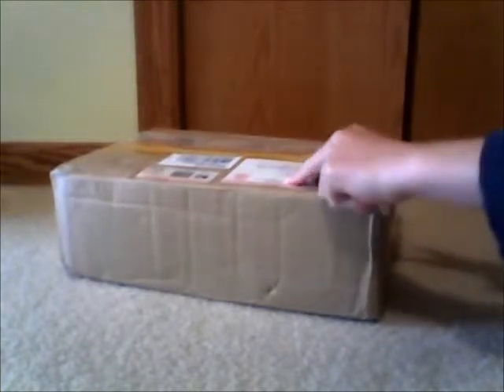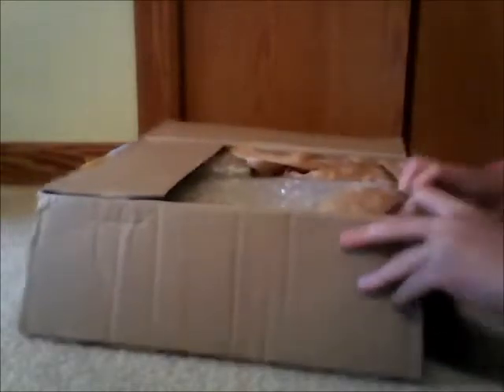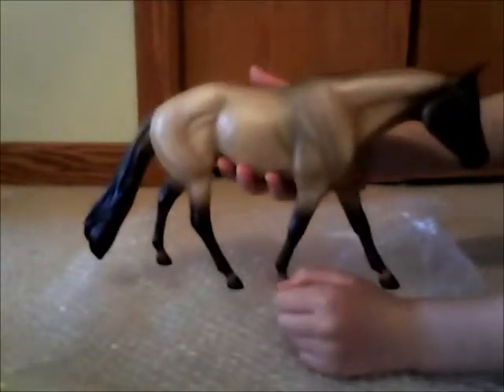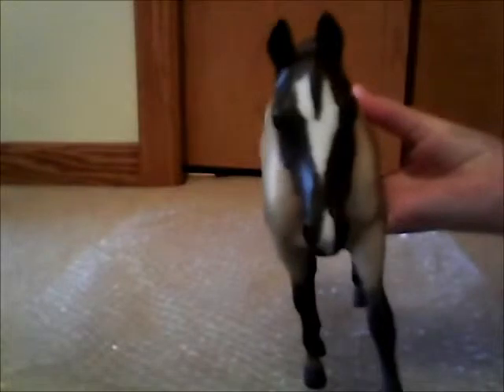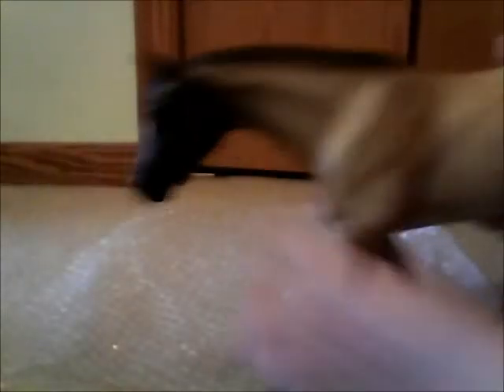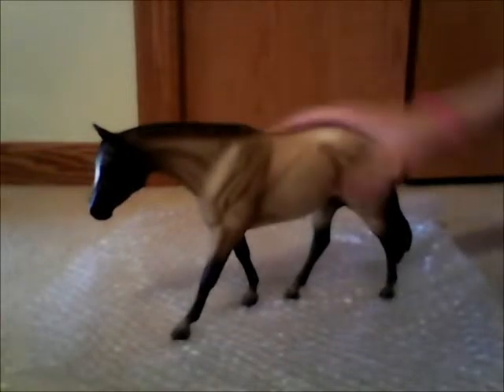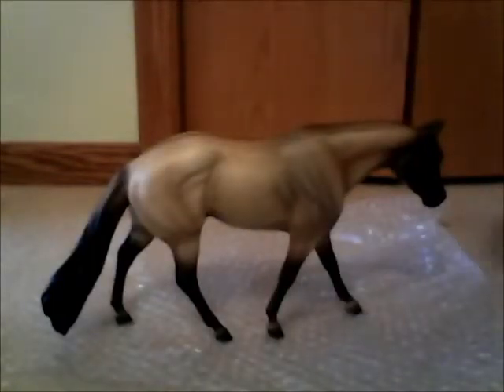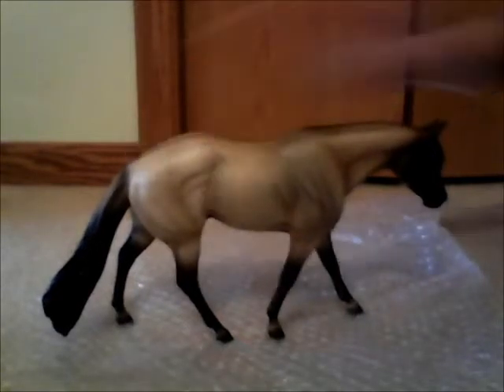Opening NEW BREYER! :D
I am sooo happy with this pretty boy, he is sooo gorgeous! He is LSQ except for a minor rub, but he may place in novice LSQ :D